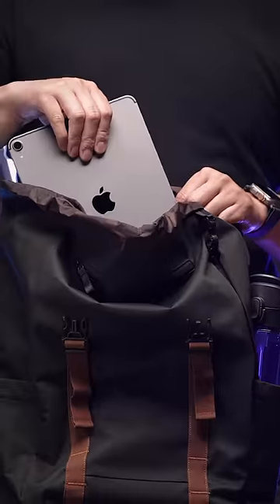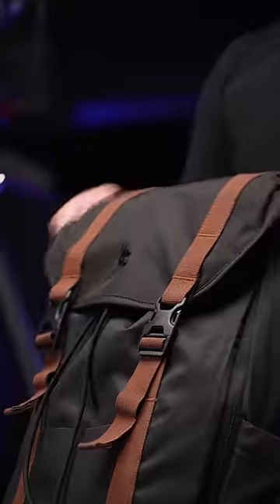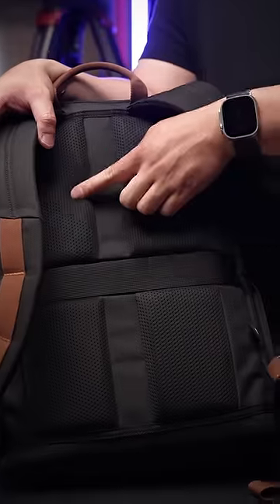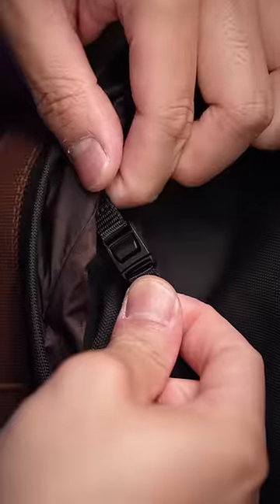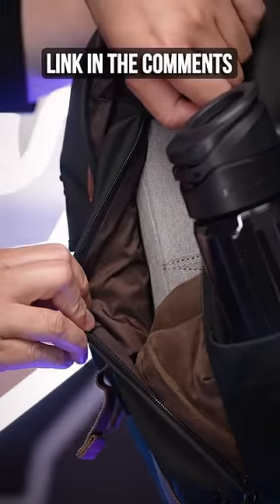It might even fit you inside... 😳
⬆️ SAVE 10%, USE CODE: EXMEXtomtoc

Prime Day is coming up and I'm sharing some of the best deals for tech, Everyday Carry (EDC), and all things gadgets!